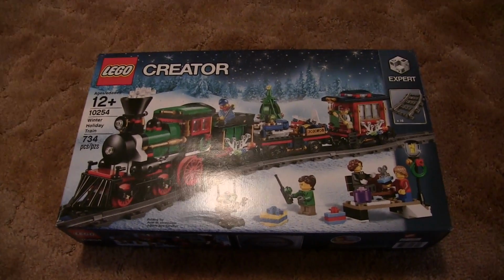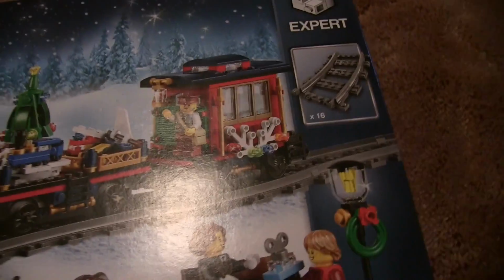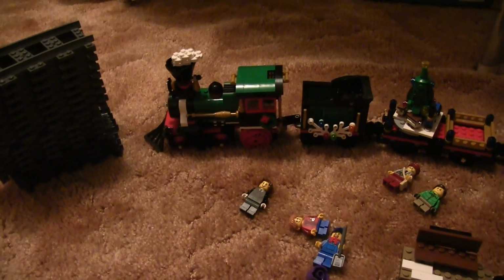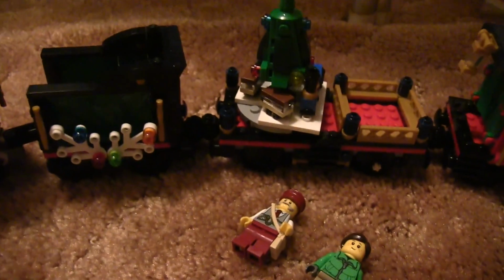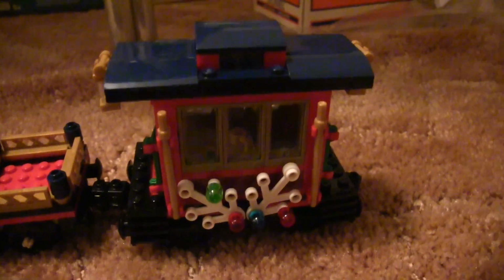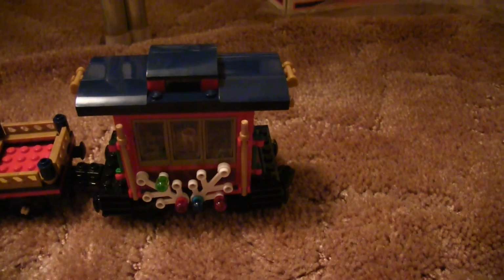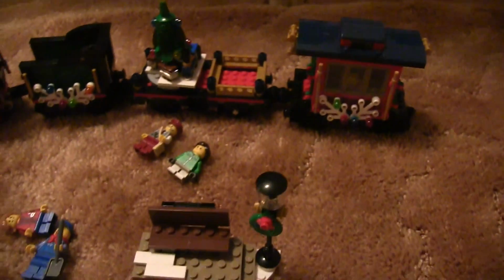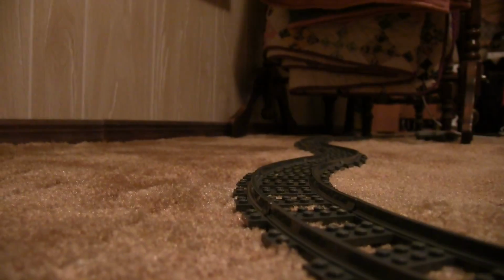2016 Lego Christmas Train review